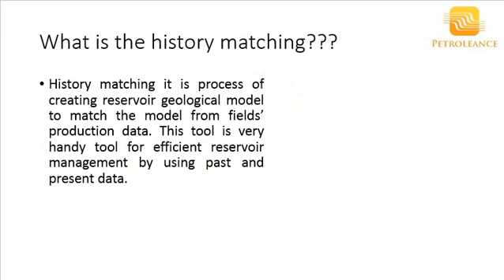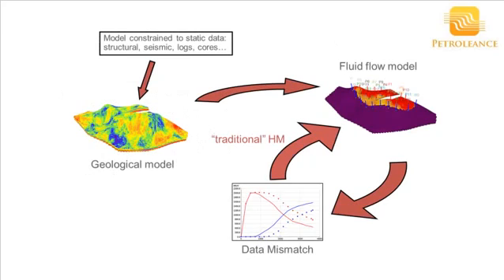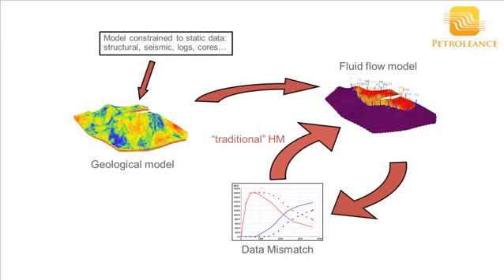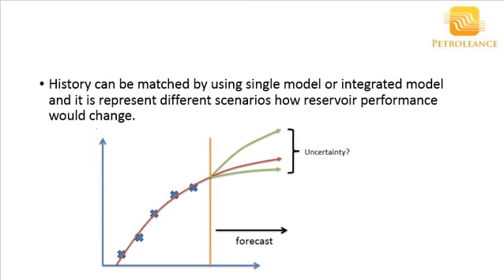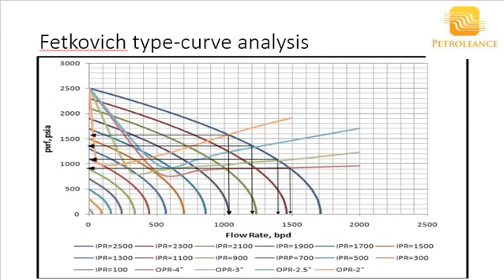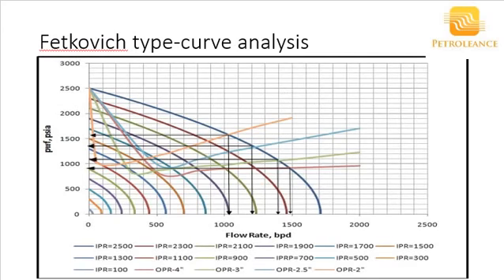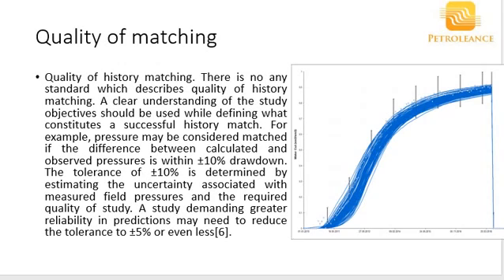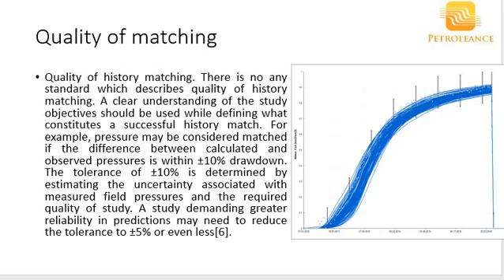History matching method in reservoir modeling